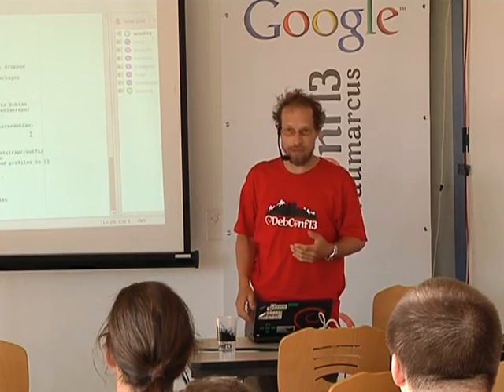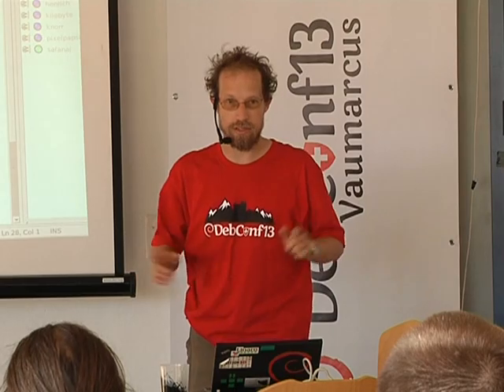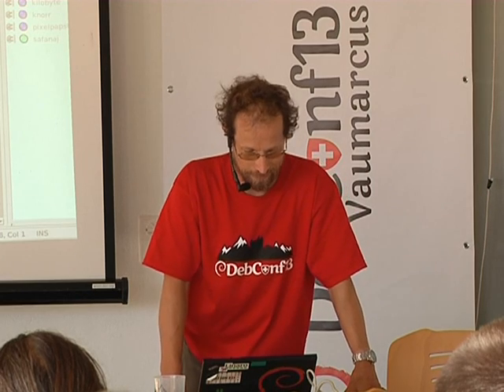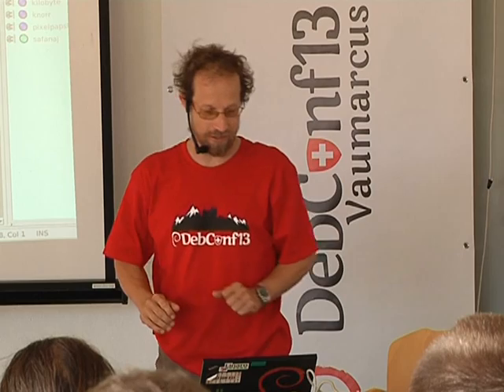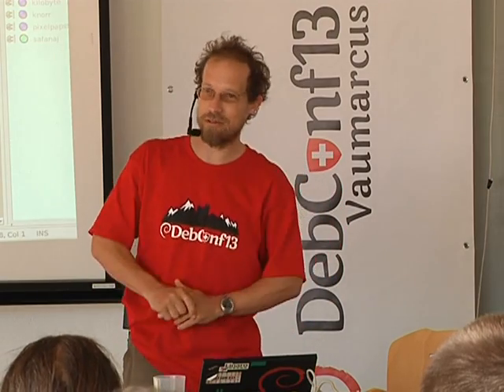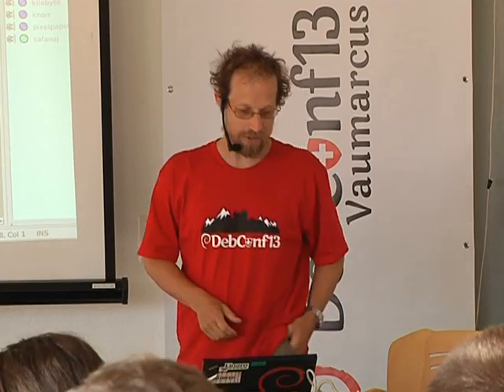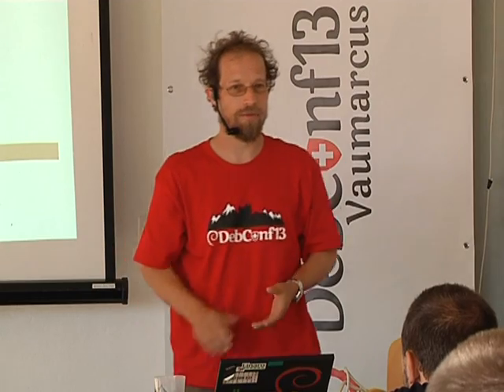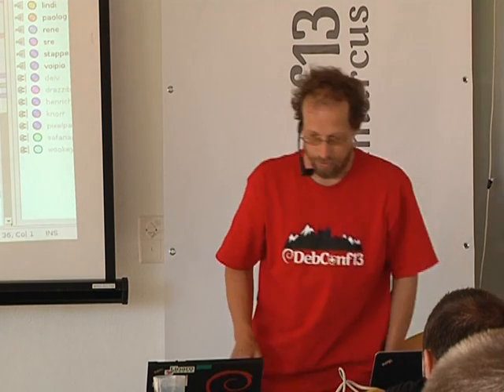ARM BOF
by Wookey

Room: Second talk room
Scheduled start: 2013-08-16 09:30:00